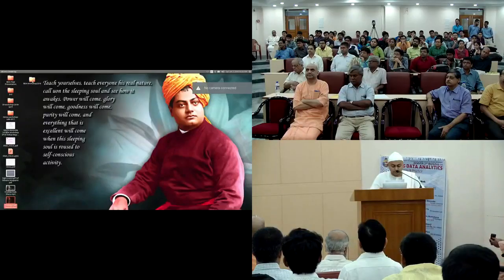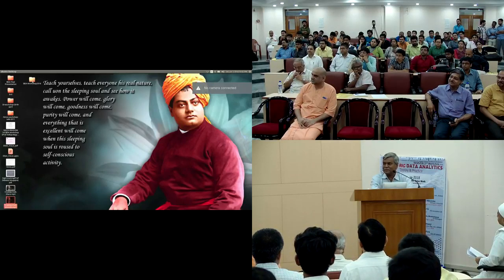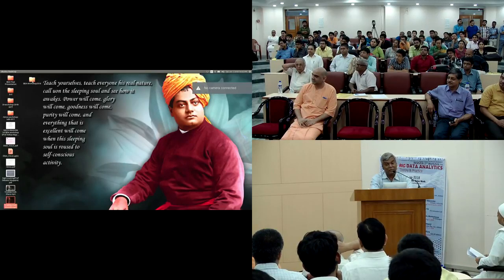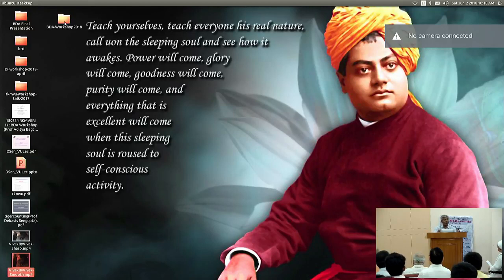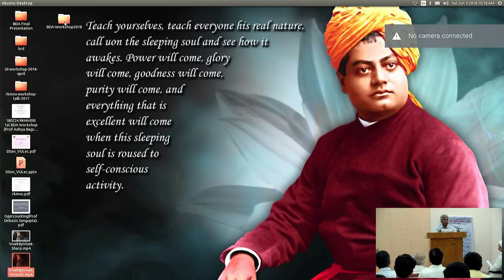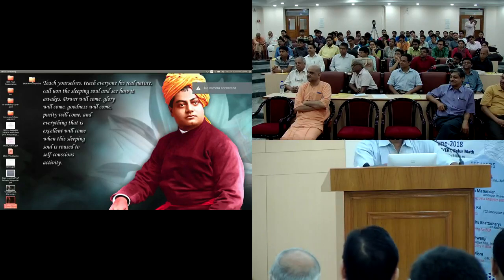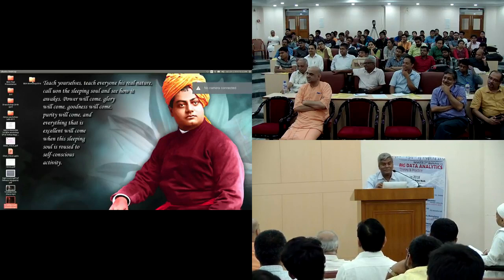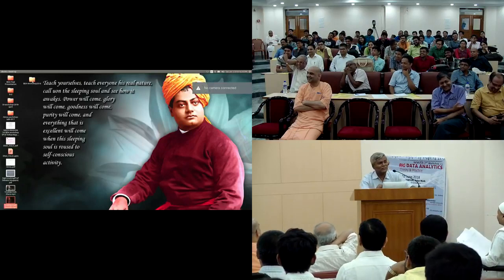Statistics and Business Analytics, lecture by Prof. Bimal Roy (ISI ,KOLKATA)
"Statistics and Business Analytics" lecture by Prof.  BIMAL ROY(ISI ,KOLKATA) at Ramakrishna Mission Vivekananda Educational and Research Institute,
2nd Workshop on Big Data Analytics
Belur Math,
Howrah. on 2nd June, 2018.

video : OM LC102 live testing